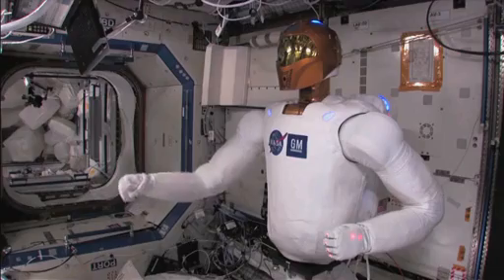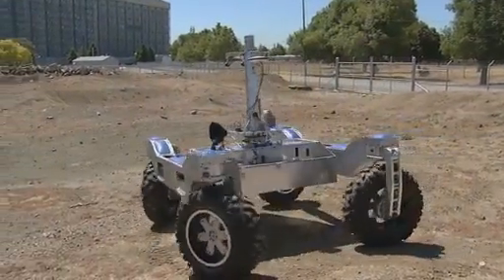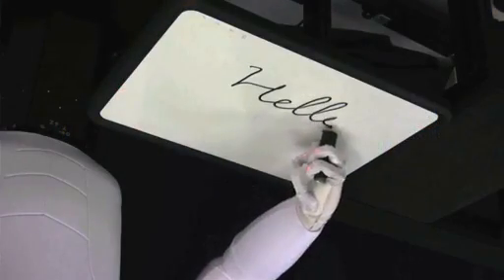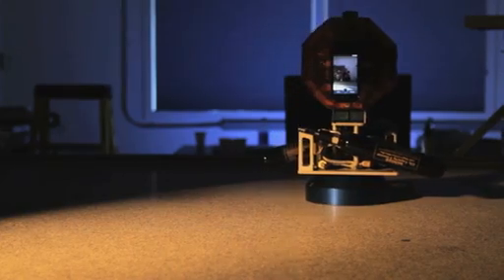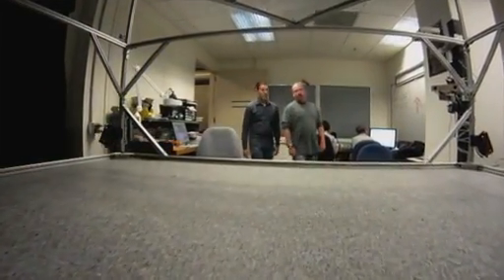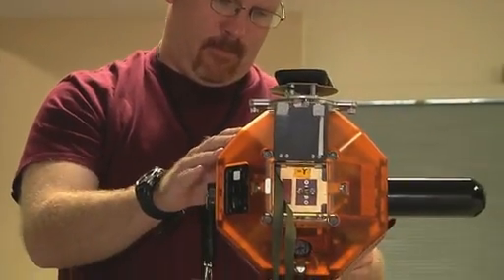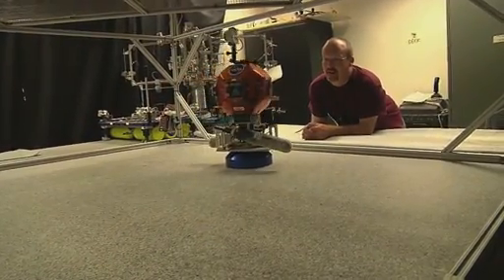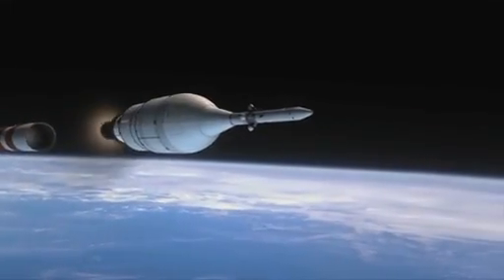Destination Innovation - Episode 3 - HET Project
Destination Innovation is a new series that explores the research, science and other projects underway at the NASA Ames Research Center. Episode 3 focuses on the Human Exploration Telerobotics (HET) Technology Demonstration Mission, a project that will allow robots to be extra sets of "eyes" and "hands" that help and protect our astronauts during their journeys in space and long-term expeditions on other worlds. The project is demonstrating how telerobotics - remote control of a variety of robotic arms, rovers and other devices - can take routine, highly repetitive, dangerous or long-duration tasks out of human hands, and improve and hasten human space exploration missions to new destinations. For more information about the HET project, please For more information about NASA Ames, please